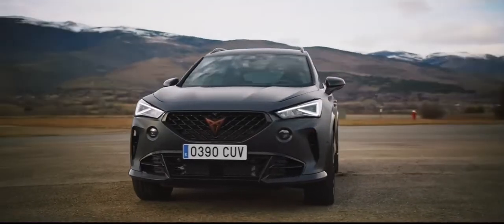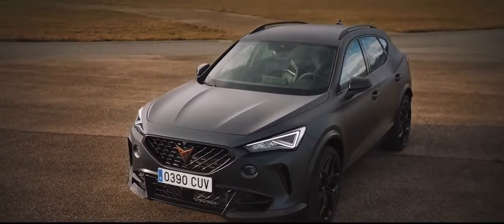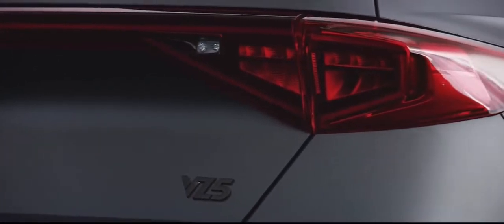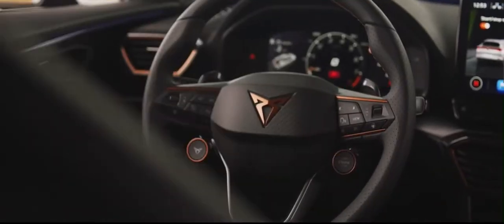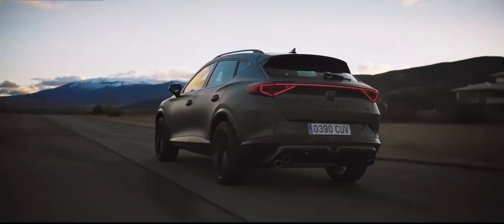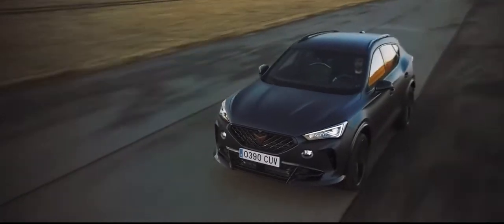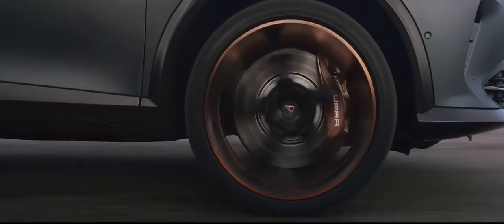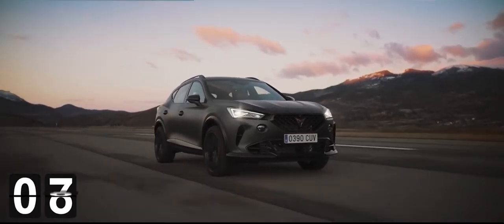All new 2022 Cupra Formenter VZ5 review & features 🇬🇧🇺🇸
When Cupra, SEAT's performance division, broke away from the parent business and established itself as a separate brand, they began by rebranding the Ateca Crossover, adding yet another name to the successful platform that has already produced the Skoda Karog and Volkswagen T-Roc. Cupra was a blue-collar performance hero for a long time as an affordable counterpart of Volkswagen's GTI range.

It was understandable for the Spanish manufacturer to break away and carve out a place inside the Volkswagen Auto Group's market share, albeit doing so with a crossover rather than a hot hatch prompted many pundits to question the brand's necessity. Cupra has expanded their selection in the ensuing years, and now offers the Born, Leon, Leon Estate, and Formentor.